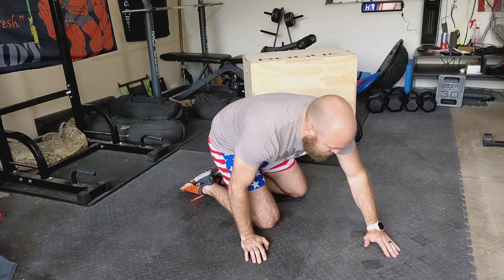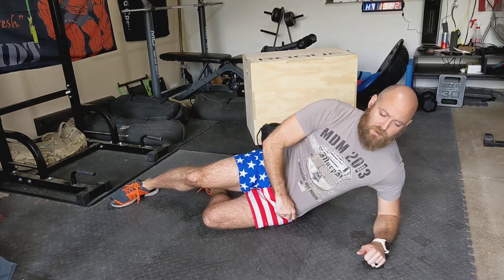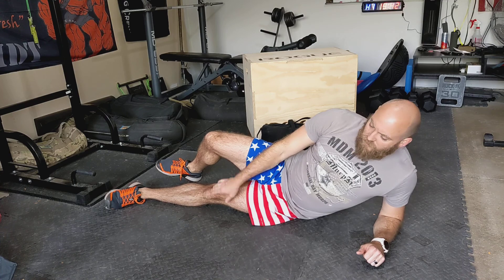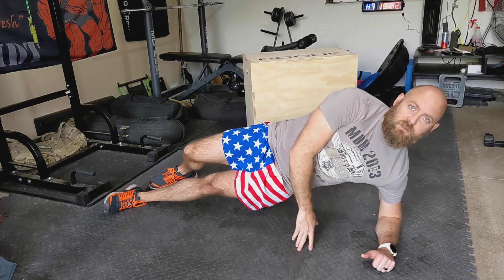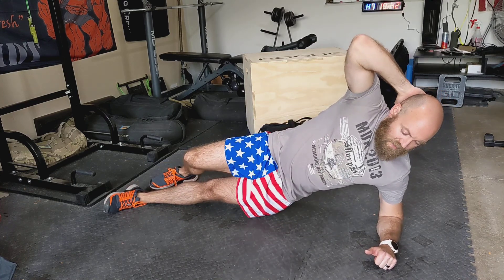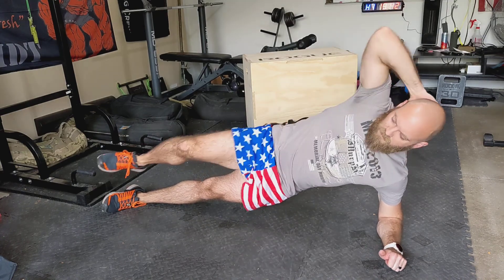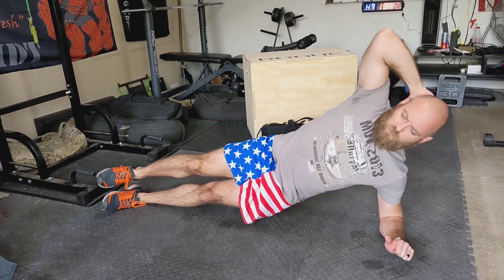Side Plank Crunch | CARC Home of Heavy Drop Training